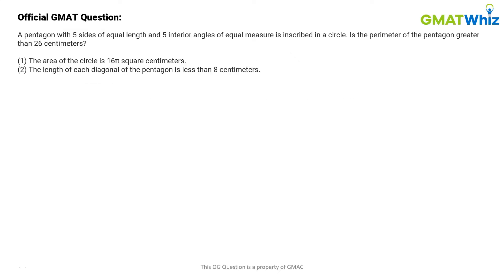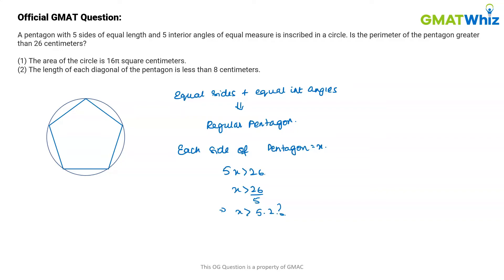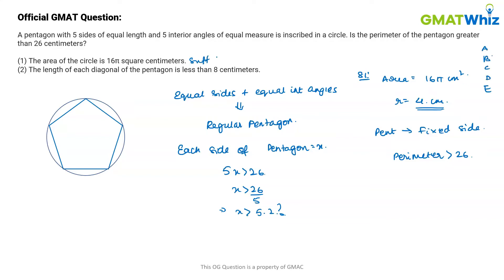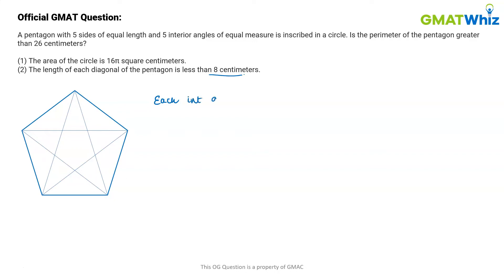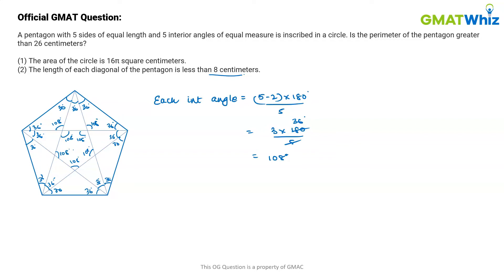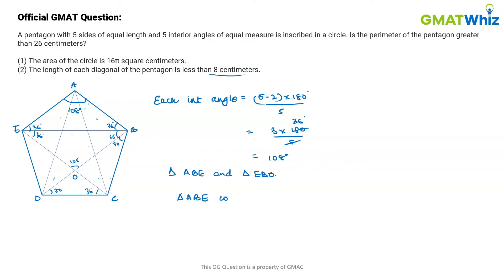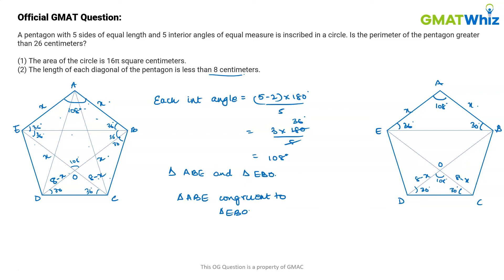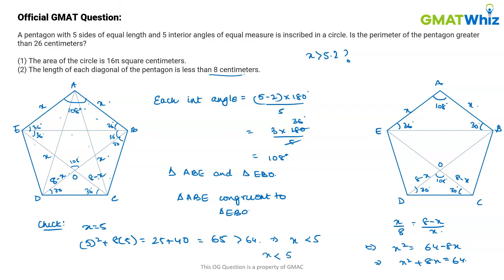GMAT Official Guide| DS75271.01 : A pentagon with 5 sides of equal length and 5 interior angles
GMAT Quant-DS75271.01(Geometry)

A pentagon with 5 sides of equal length and 5 interior angles of equal measure is inscribed in a circle. Is the perimeter of the pentagon greater than 26 centimeters?

You can refer to the GMAT Official Guide for the full question text:
OG 2022 - Q409
OG 2021- Q409
OG 2020- Q369

Watch this video to learn the step by step method to solve such 700-level GMAT Quant questions with ease.

Need help with GMAT Prep? Book a free consultation call with our Experts now